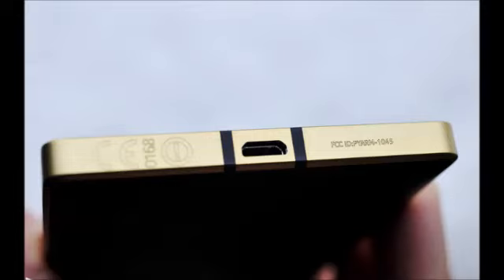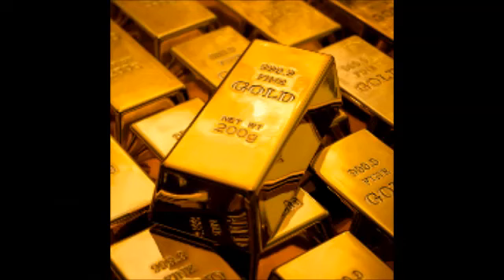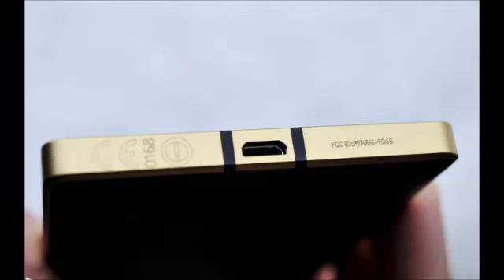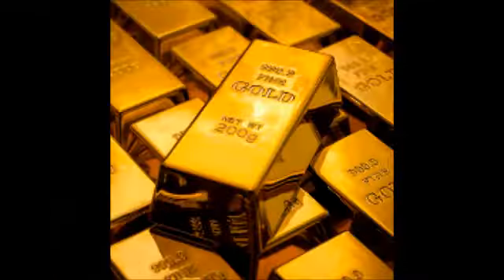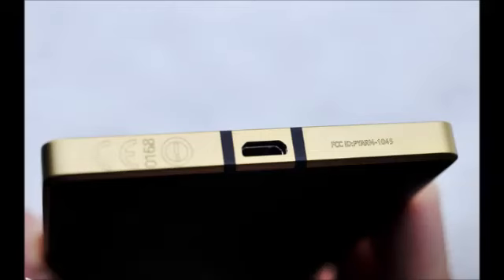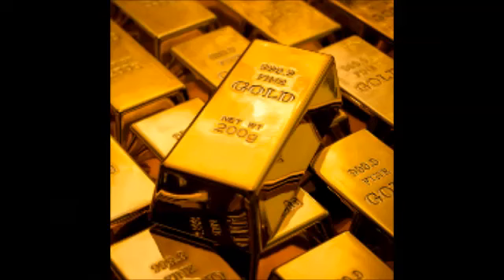Nokia Lumia 930 Gold review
For $467, buyers receive the phone, a DC-20 Car Charger and the Nokia DT900 wireless charging pad. Not a bad deal at all. The Nokia Lumia 830 has received the same treatment. We should point out that this variant of the phone does not offer 4G LTE.
Happy teching